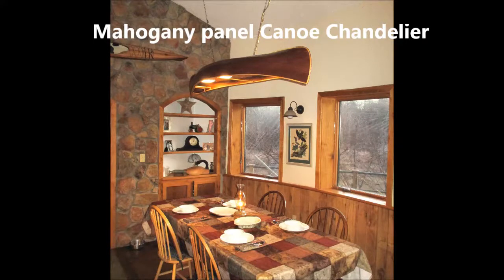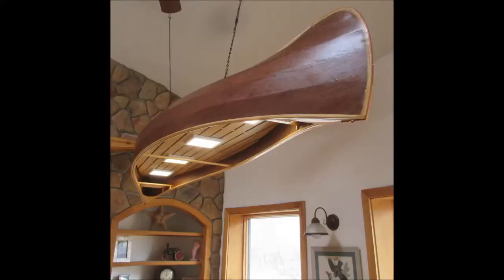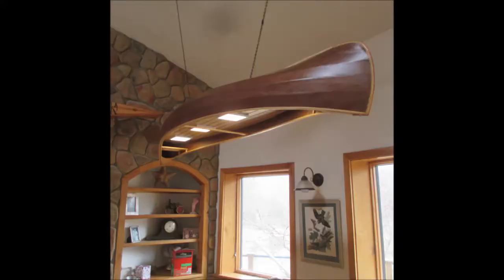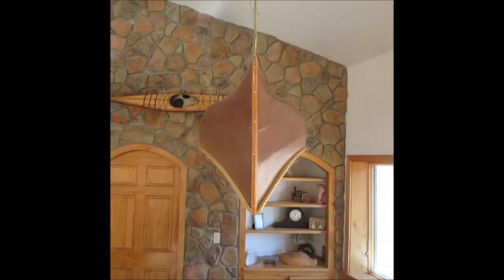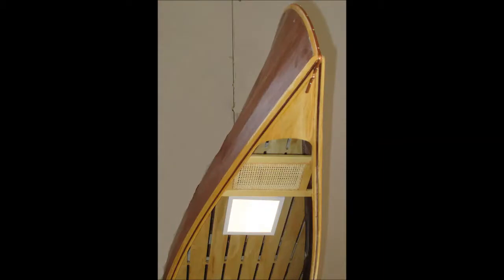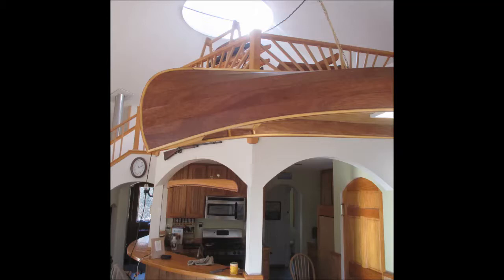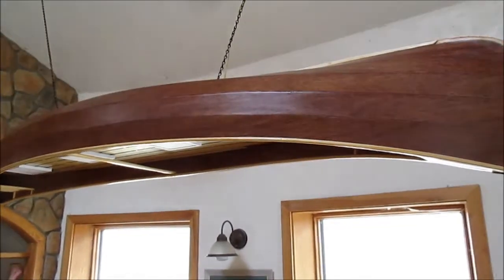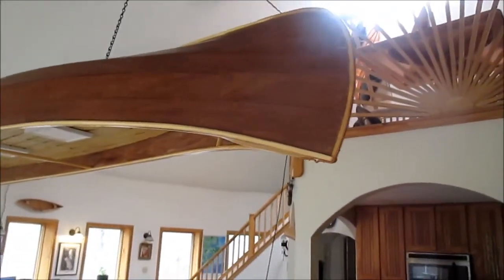Mahogany panel Canoe Chandelier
Short video showing off the newest canoe chandelier available It will be available as an easy to build stitch & glue canoe kit with the deck and lights included. A great project any time of the year. Go to CANOEMODELKITS.com for lots more information on the many canoe and kayaks kits and ready to install chandeliers. So much fun to build. One of a kind. Basic hand tools is all that's needed. Check us out today!